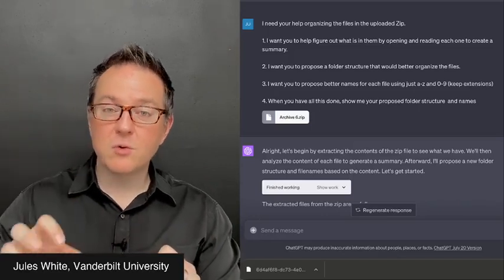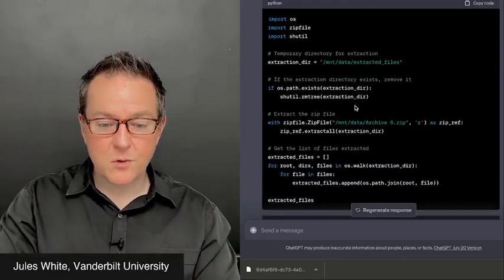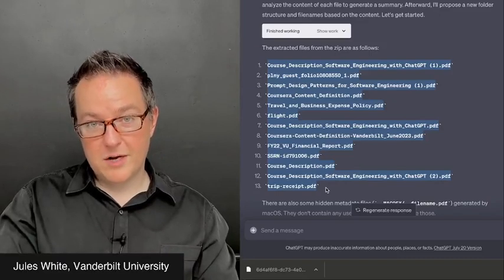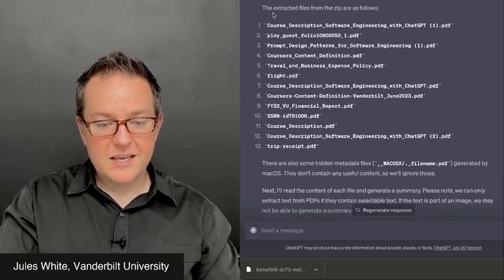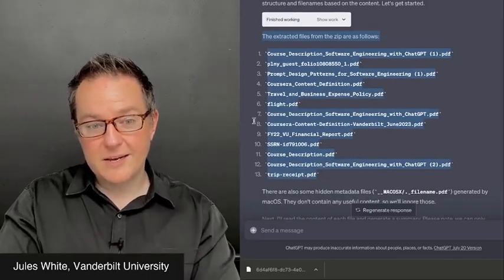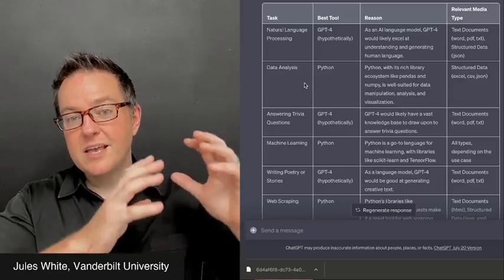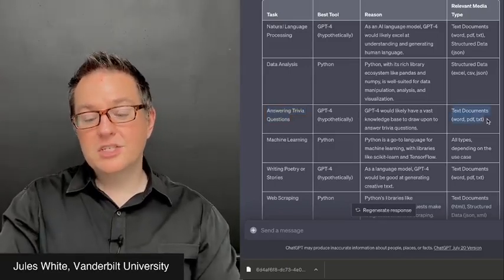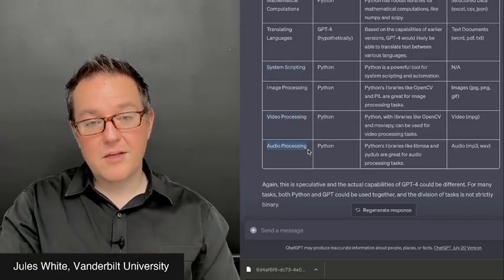Doing Work in GPT 4 vs Python